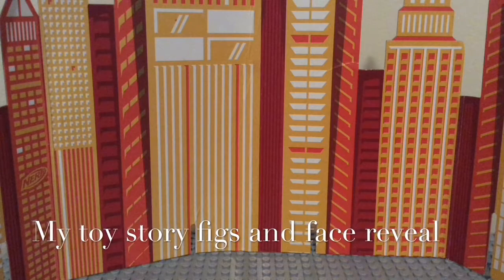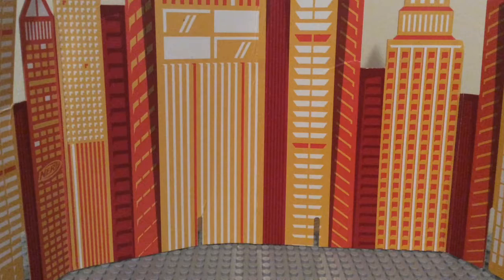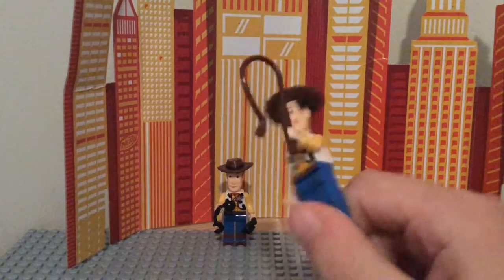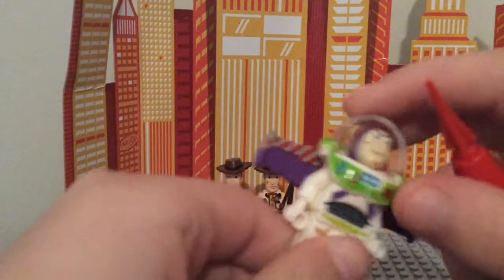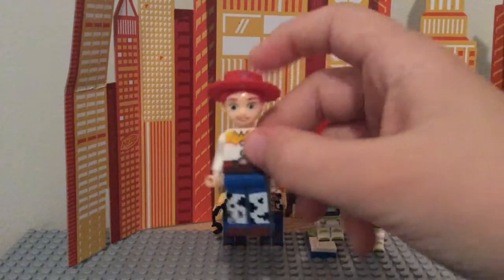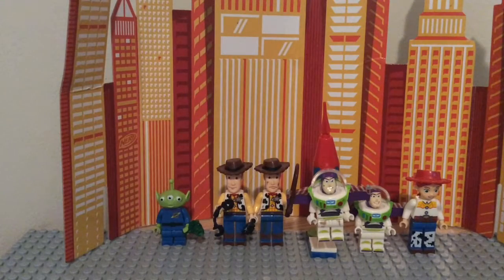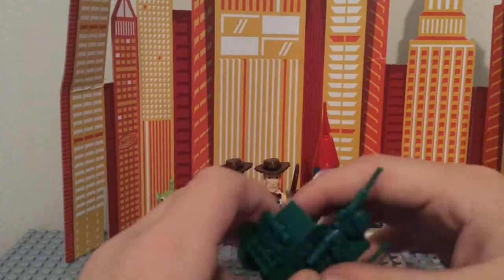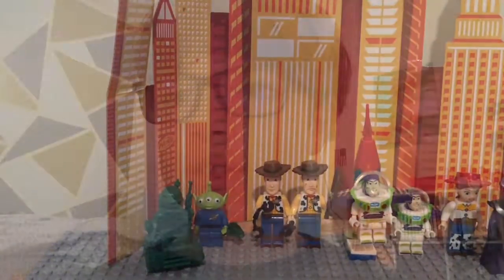Lego Toy Story Figs And Face Reveal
Comment what you want me to build.